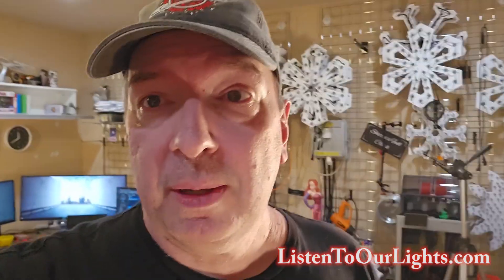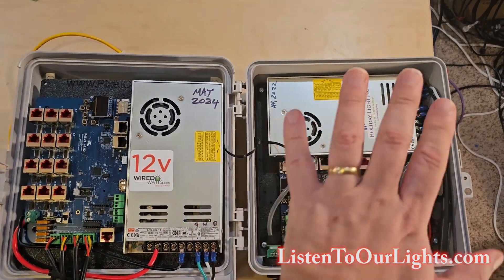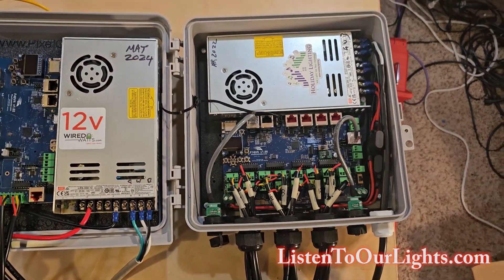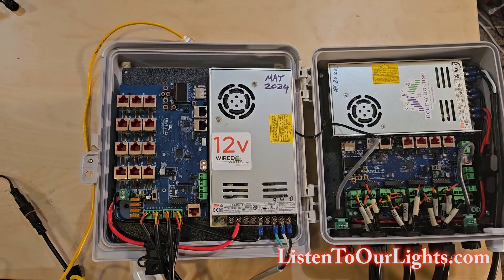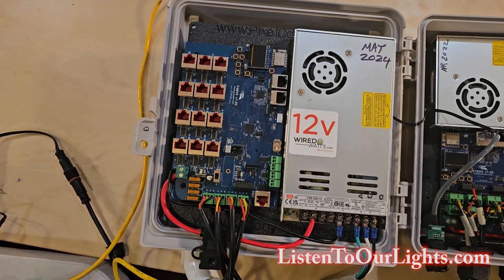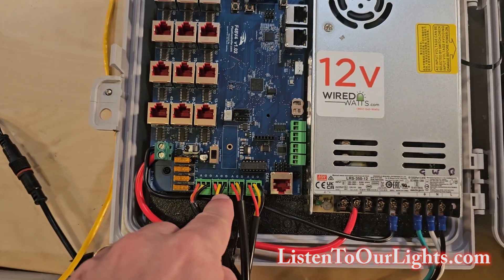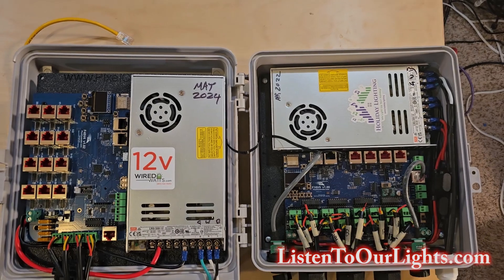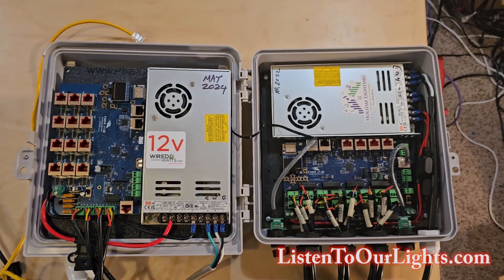Falcon F48v4 vs Falcon F16v5 Pixel Controllers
Comparing the Falcon F48v4 to the Falcon F16v5. Which one should you use in what type of displays?